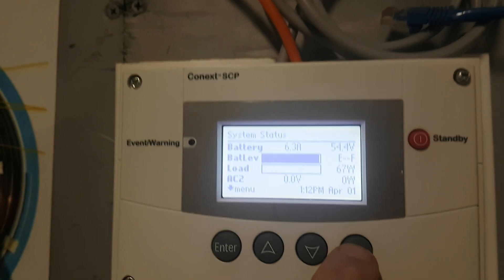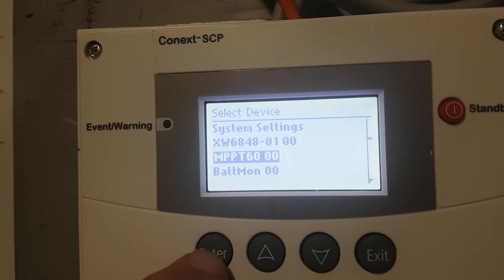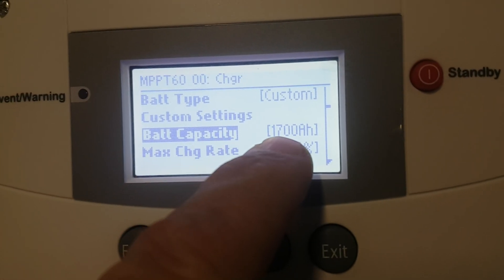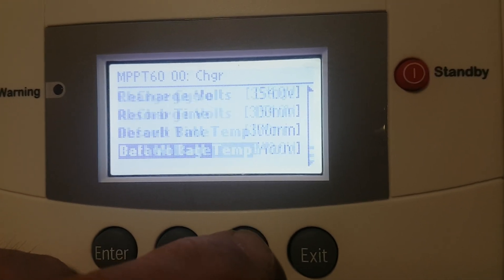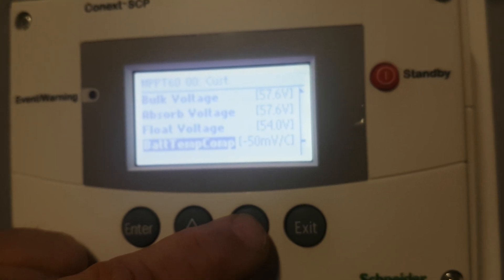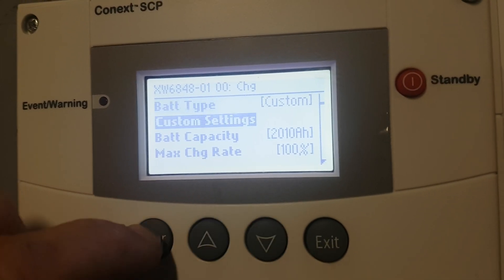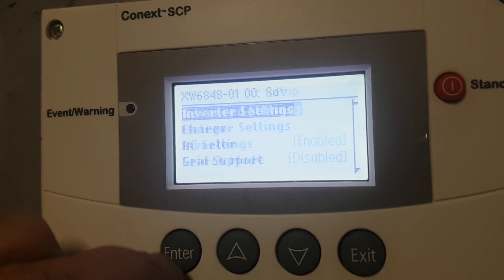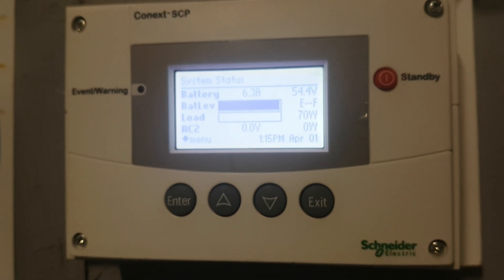Understanding Scp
Quick overview of the Schneider conext SCP